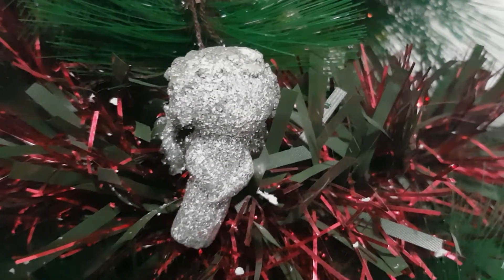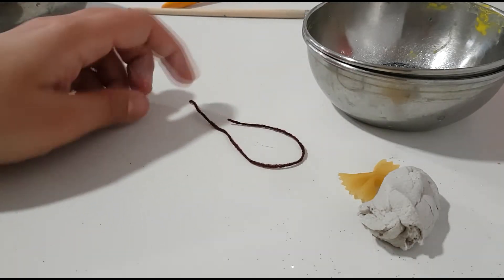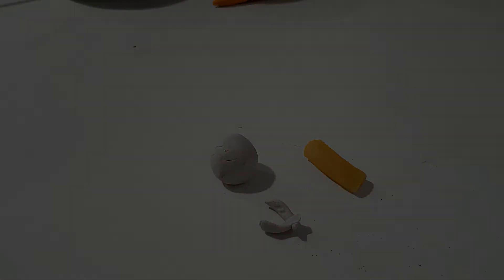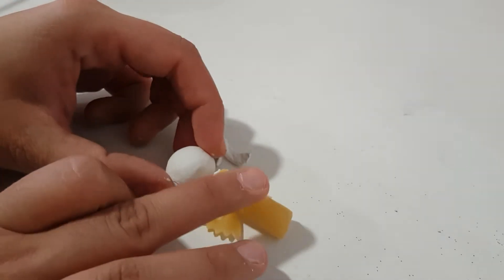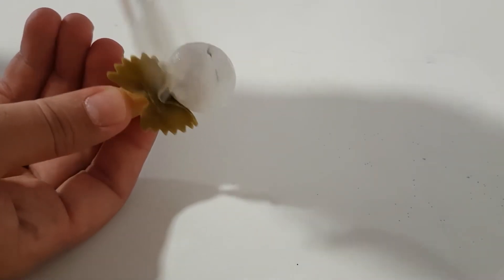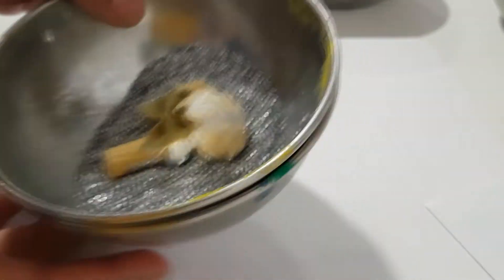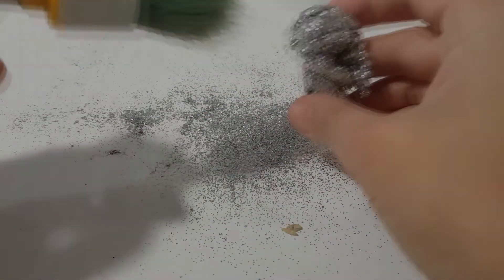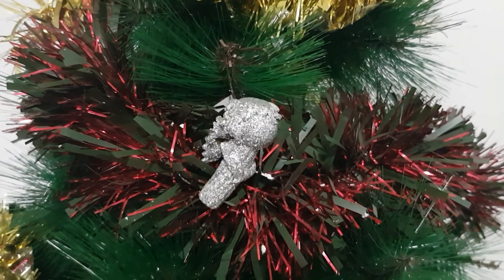Cute Christmas DIY Angels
Enjoy this Christmas´s tree decoration with these cute DIY ANGELS. super easy to make!